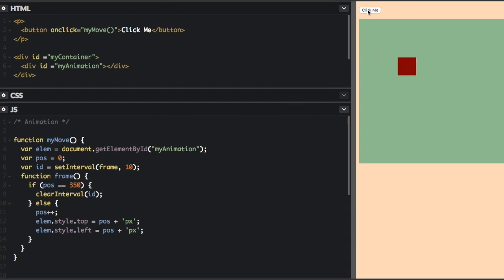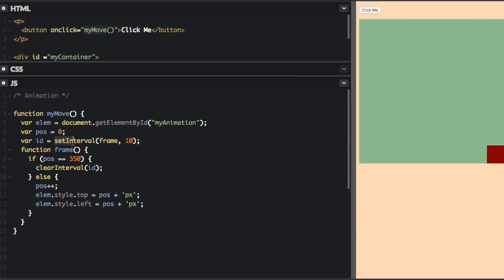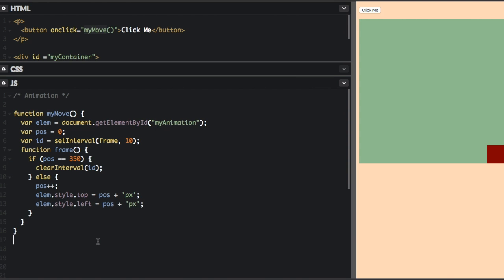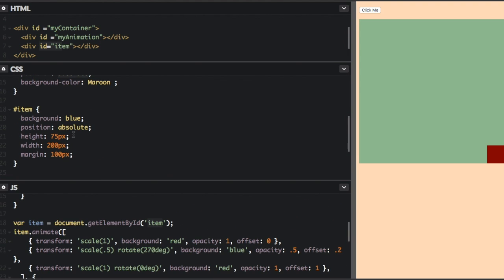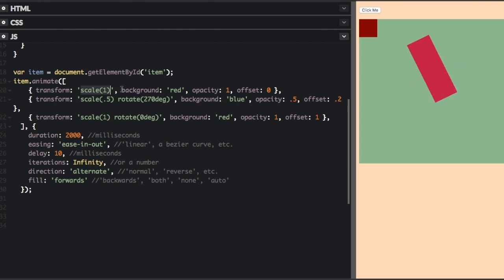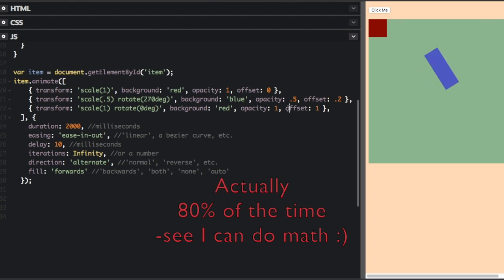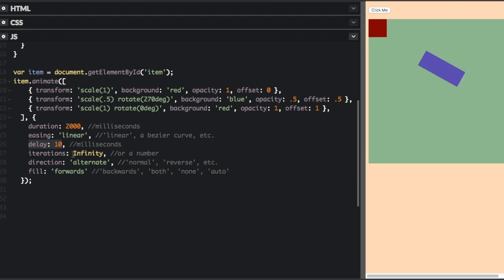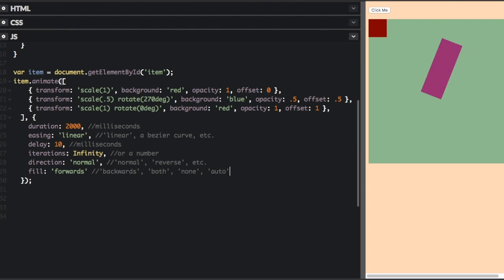Animation in the DOM - Beau teaches JavaScript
Animate DOM elements using JavaScript without any frameworks.

First you will learn how to create an animation by programming gradual changes in an element's style. Then learn about the Element.animate() method which is part of the new Web Animations API.